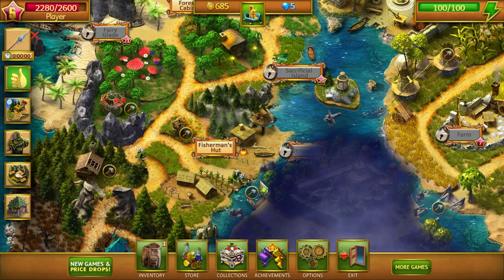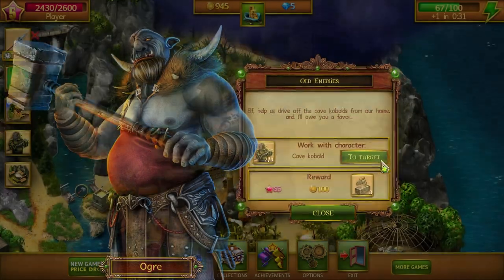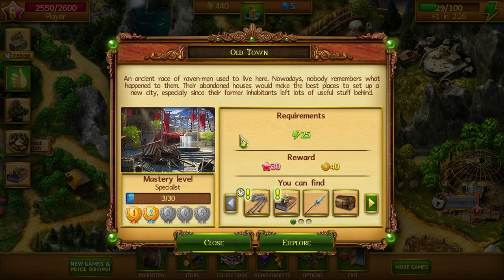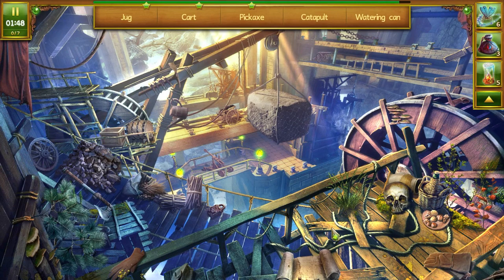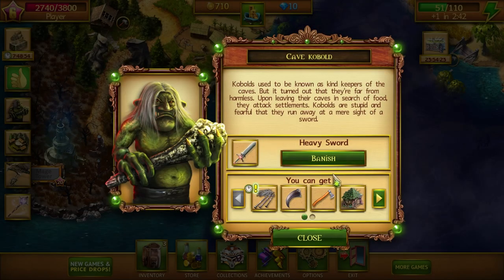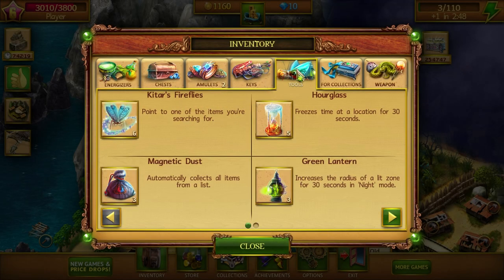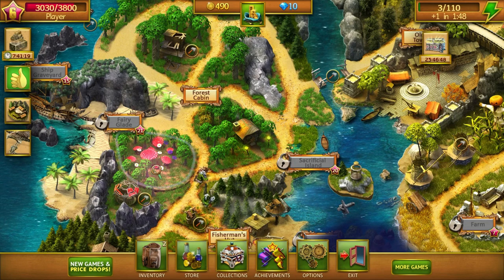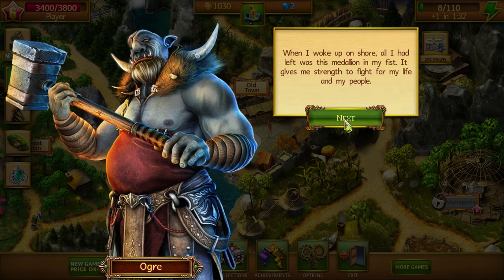Lost Lands: A Hidden Object Adventure | Part 2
Join us on an exciting journey as we dive into "Lost Lands: A Hidden Object Adventure"! Discover the enchanting world filled with hidden treasures, challenging puzzles, and captivating stories that await you.

In this video, we will guide you step-by-step through the most intricate levels, showcasing essential tips and tricks to help you navigate through various hidden object scenes and solve complex mysteries. Whether you're a seasoned player or new to the genre, our gameplay will provide valuable insights to enhance your experience.

What to expect:
- Detailed walkthrough of each level
- Solutions to tricky puzzles
- Strategies to find hidden objects quickly
- Stunning visuals and immersive gameplay